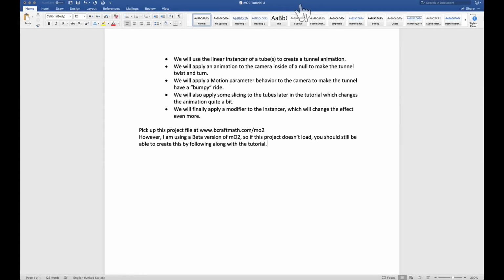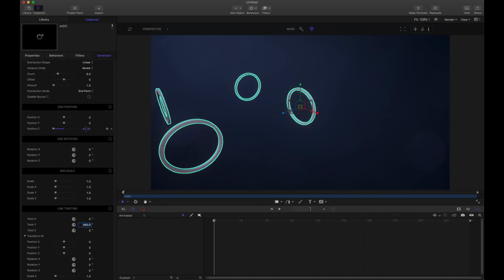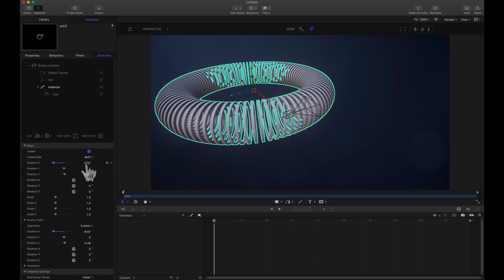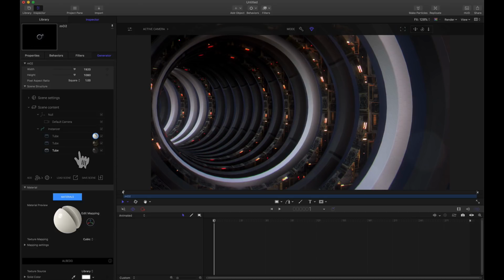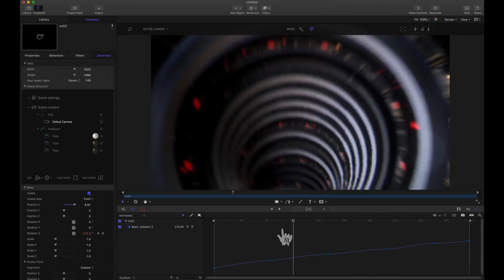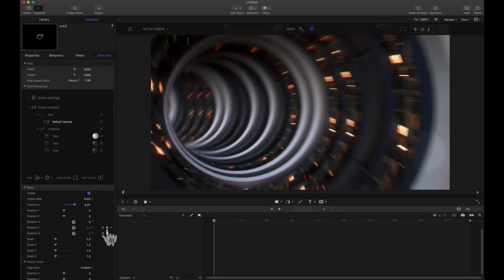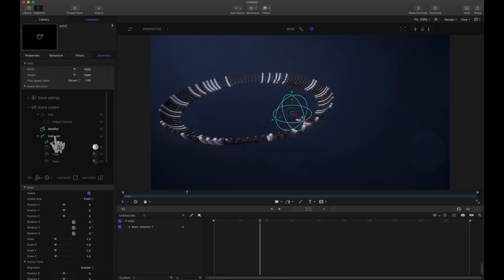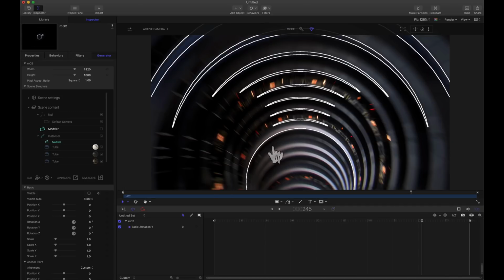MotionVFX mO2 Tutorial - Using Instancers and Modifiers to Create a Tunnel